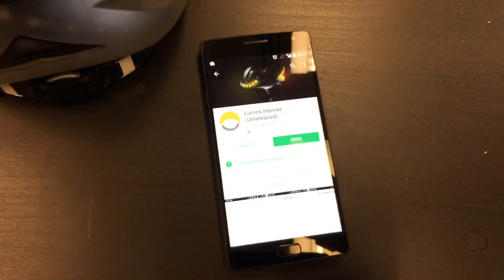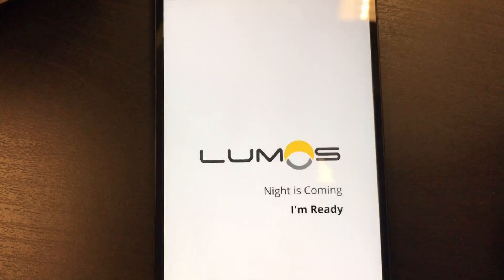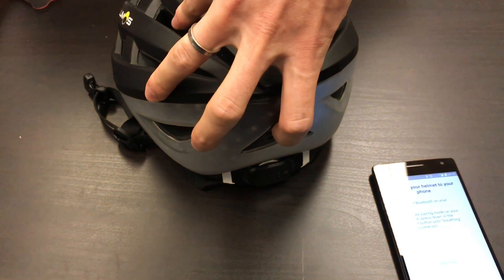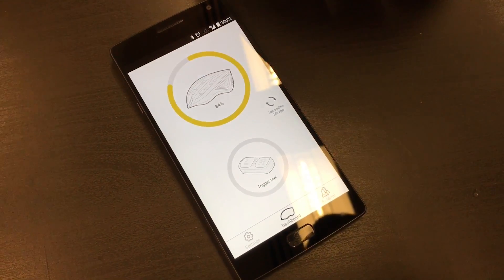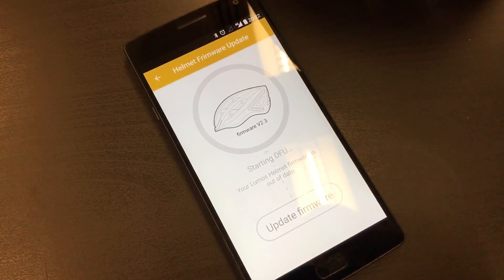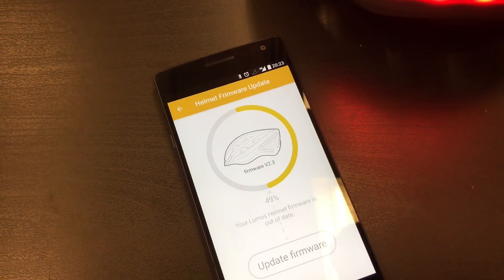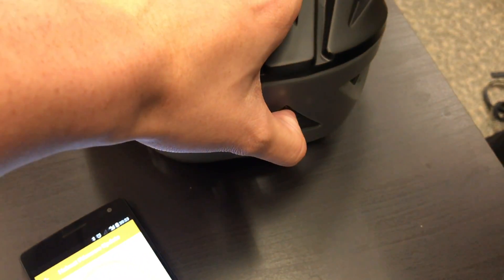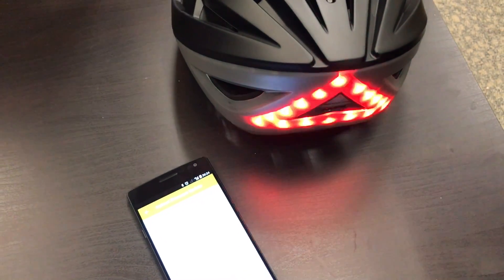Updating the firmware on your Lumos Helmet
A new firmware update is available for the Lumos Helmet. Please update your Lumos Helmet as soon as possible!

This update fixes minor bugs and improves stability of the helmet + connection to the remote and phone.

Note that this video features the Android App but the processes is much the same in iOS.

Jump to sections:
 - Pairing the helmet to your phone 0:27
 - Check for firmware updates 1:10
 - Update in progress 1:18